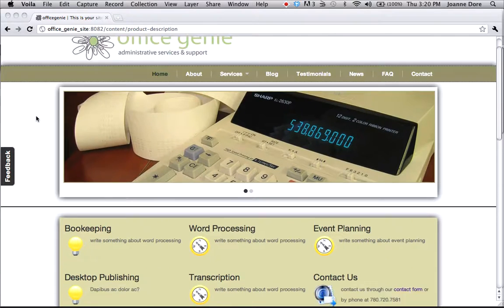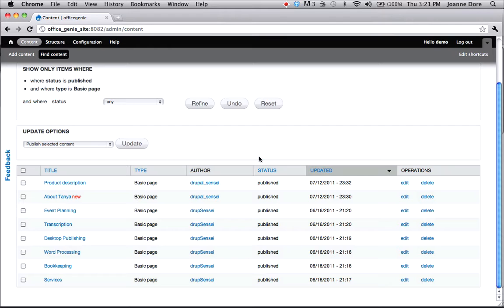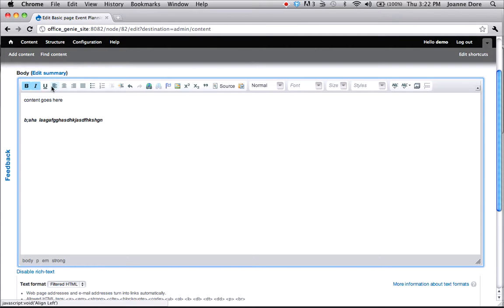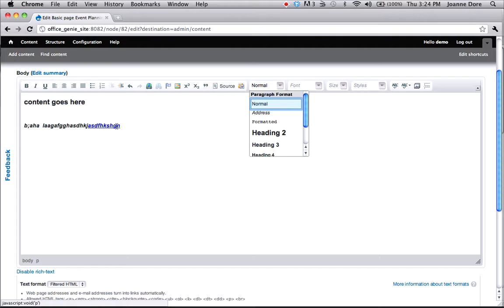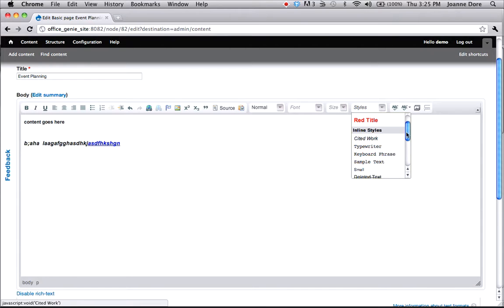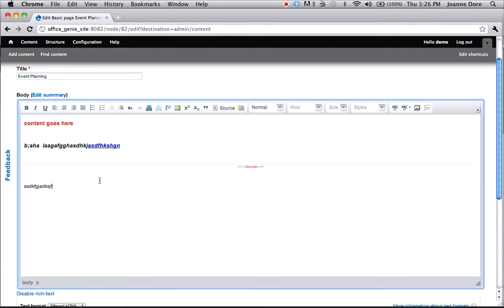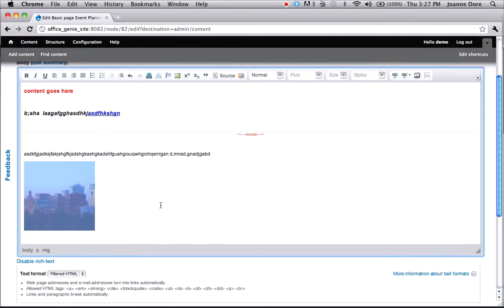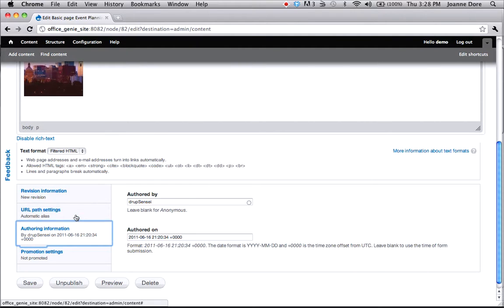logging in drupal and basic page